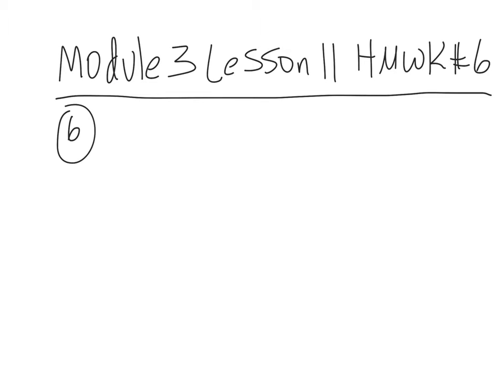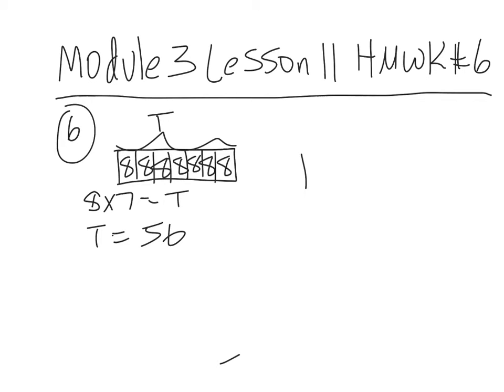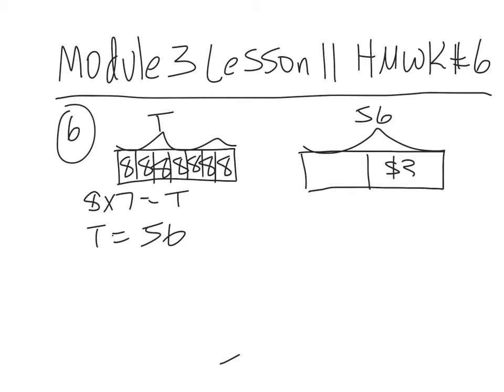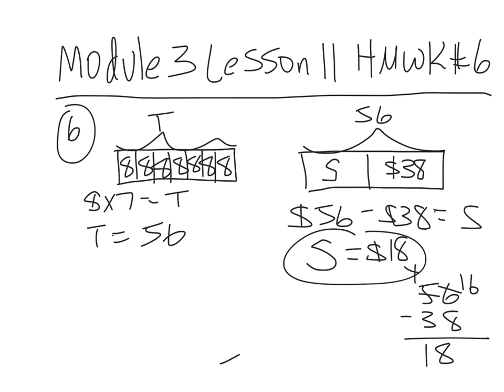module 3 lesson 11 grade 3